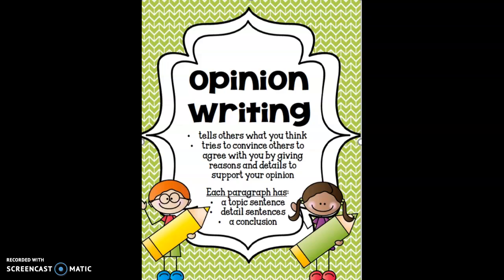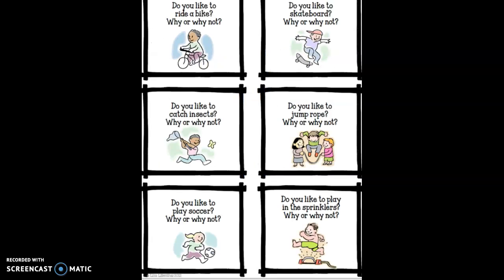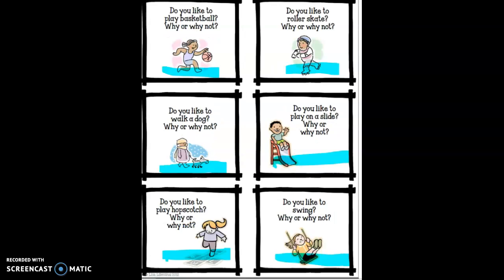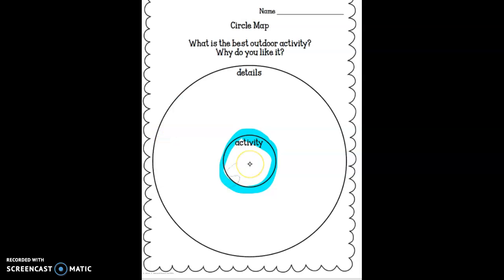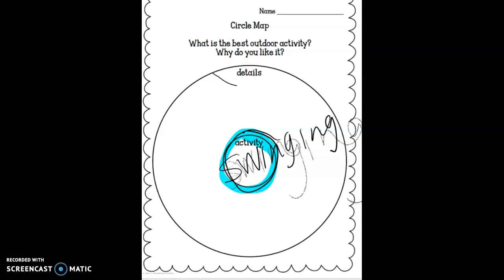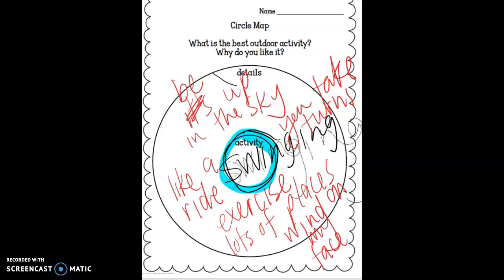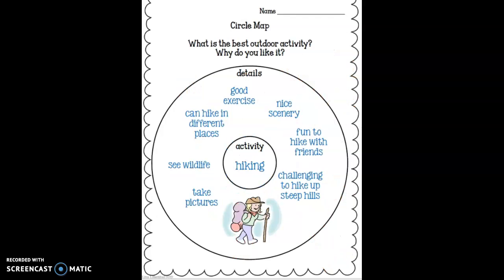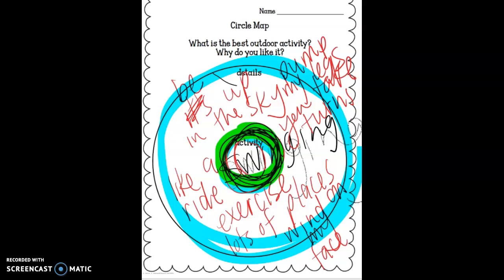Favorite Outdoor Activity Circle Map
Favorite Outdoor Activity Brainstorm/Circle Map